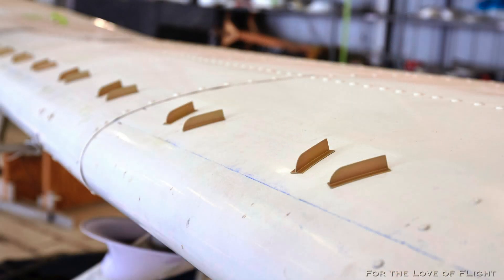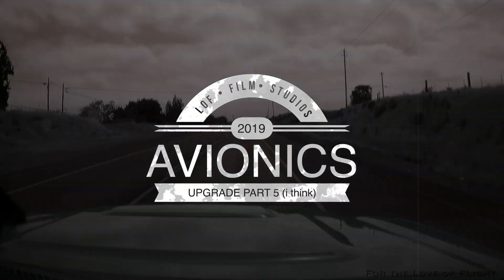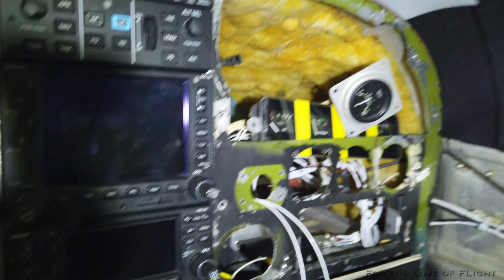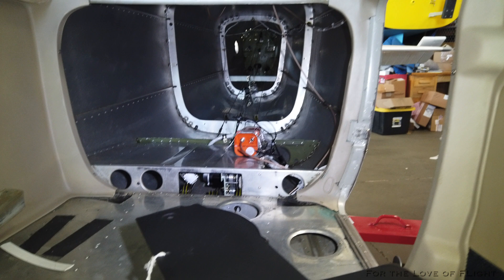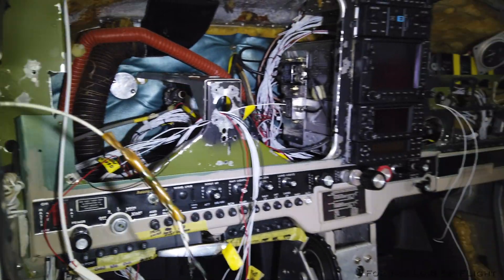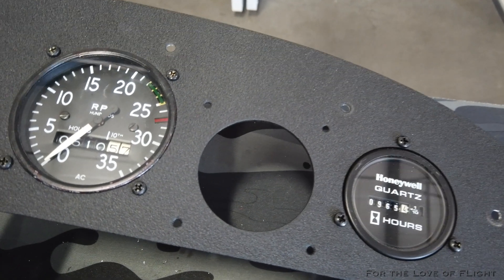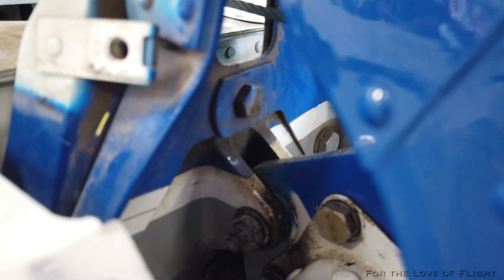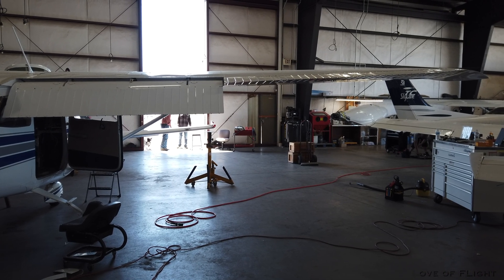Garmin Avionics Upgrade - we are getting sooooooooooo close !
Visit to the plane on a Friday, we are getting close , i need to stop adding on to the work, but will be totally worth it when done.